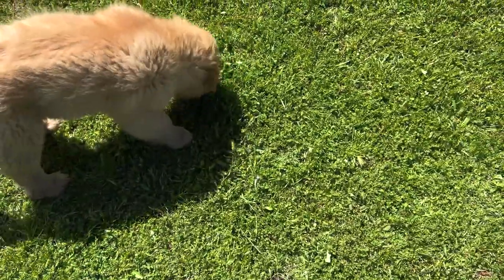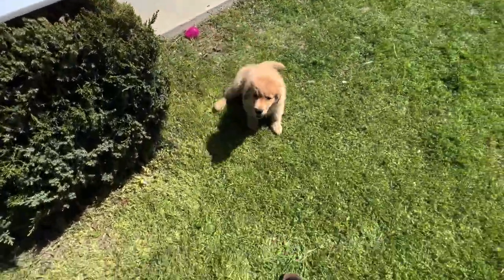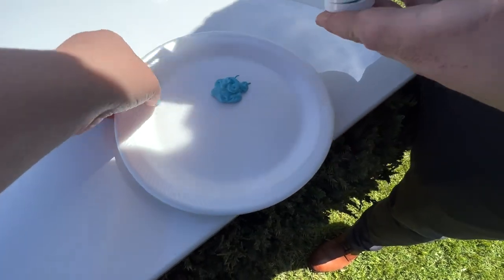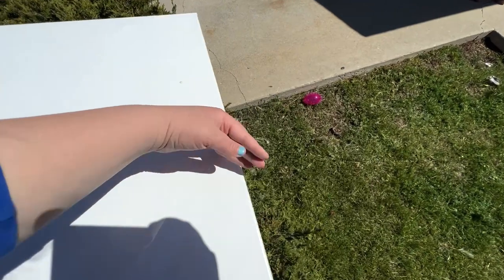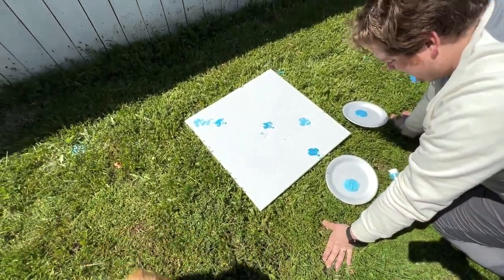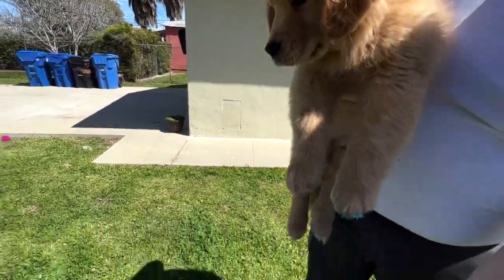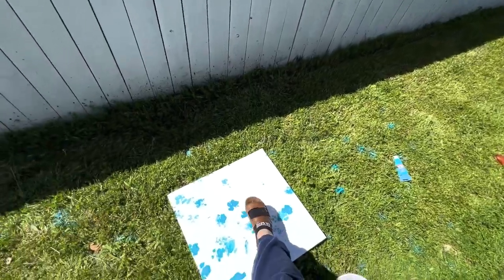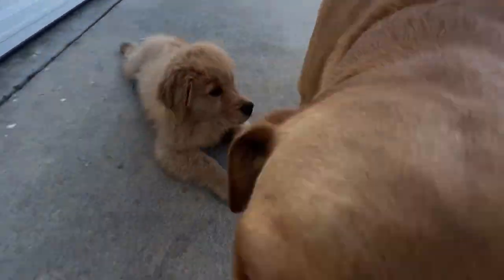Puppy Paw Painting!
Head over to FATPUPPYSTORE.COM for awesome Gourmet Dog treats and accessories!!